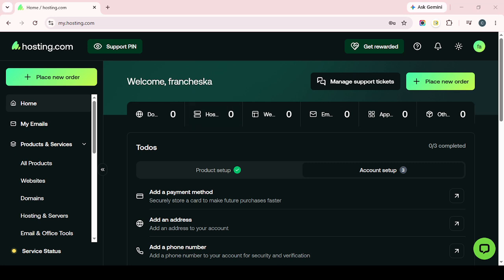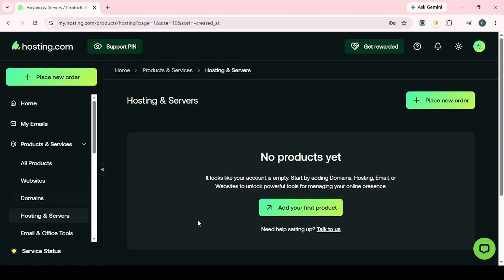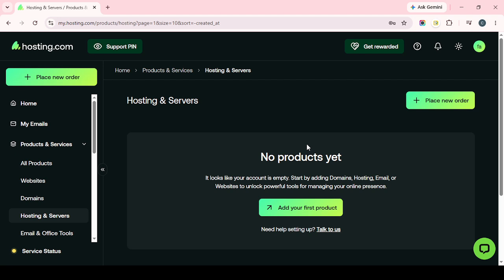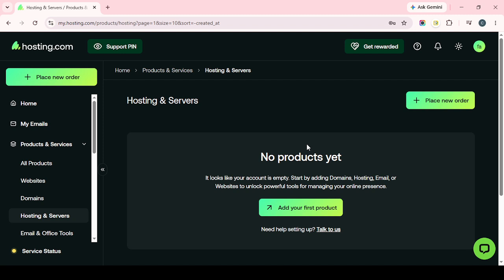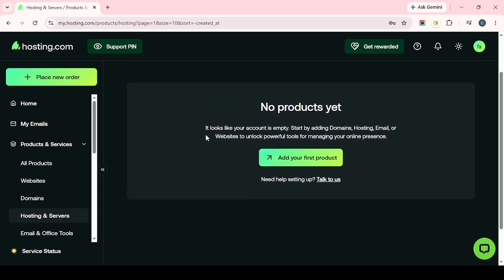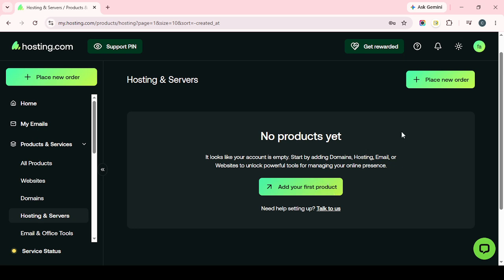How to Create a Professional Email in A2 Hosting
Build credibility for your business! Step-by-step tutorial covering email setup, passwords, and webmail access.